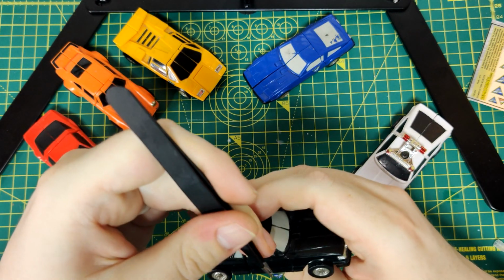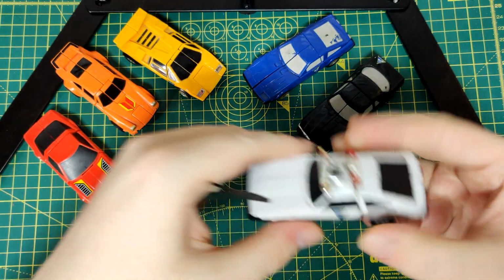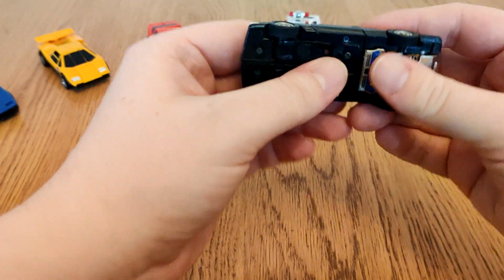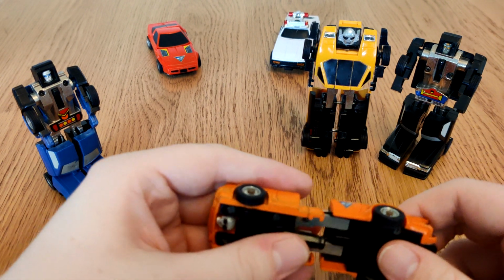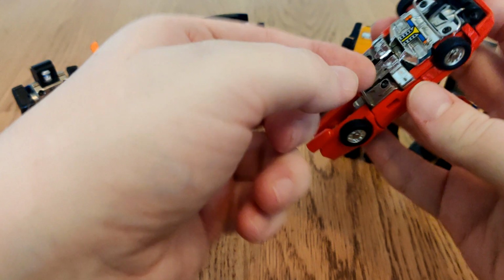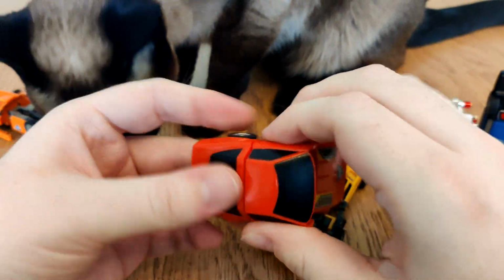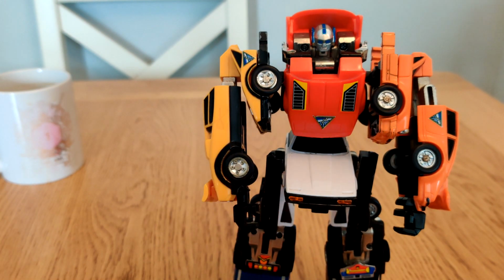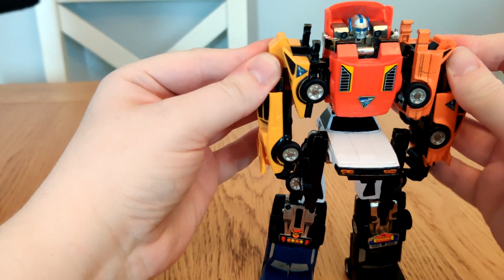Project Puzzler, Part 8: Completing the Puzzle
Puzzler is the finest gestalt 1985 had to offer, including Devastator. I snagged the set on Ebay, but they all need a little work doing-- paint scuffs, chrome wear, rubber decay, and the like.

This time, I slap some stickers on and move on to a full look at the set!

Replacement tyres for this series sourced from SlothandCrocodile

Other channels mentioned in this video are occasional vintage toy restorer @retroblasting and doll restorer @ZombieXCorn! both def worth checking out.